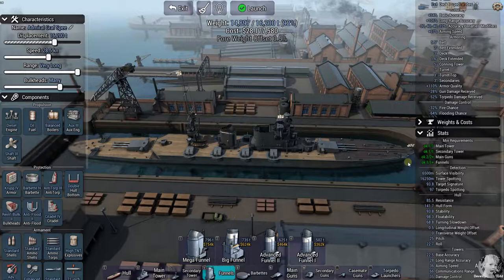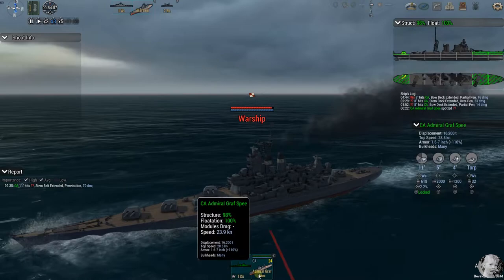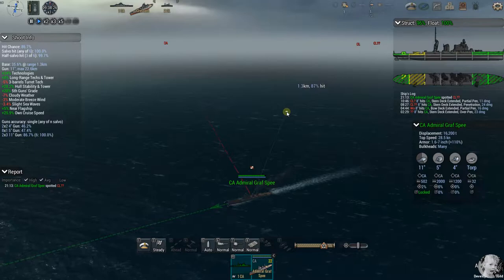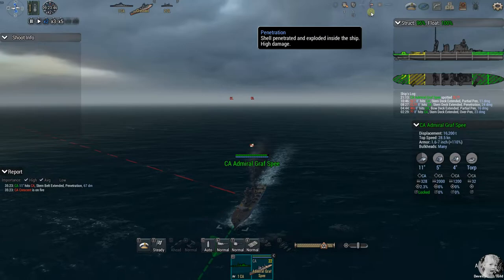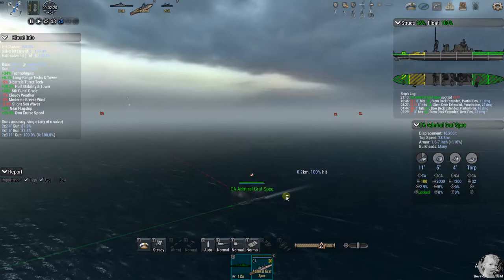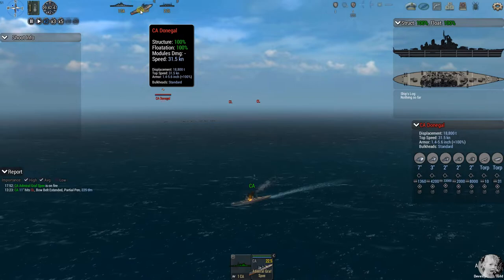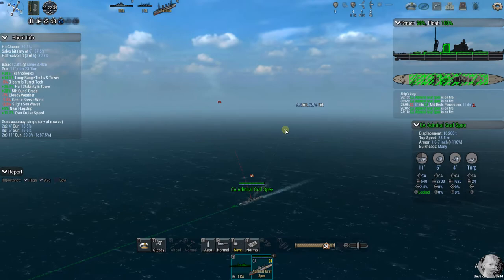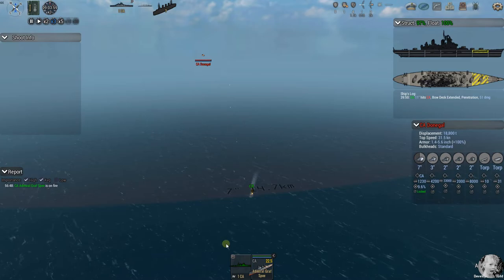Ultimate Admiral: Dreadnoughts - The Battle of the River Plate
Let's build the Admiral Graf Spee and refight the Battle of the River Plate.

This time I intend to play a bit coy and try to keep out of the range of most if not all of the enemy guns and see if I can dominate them with the 11 inch guns of the German cruiser.